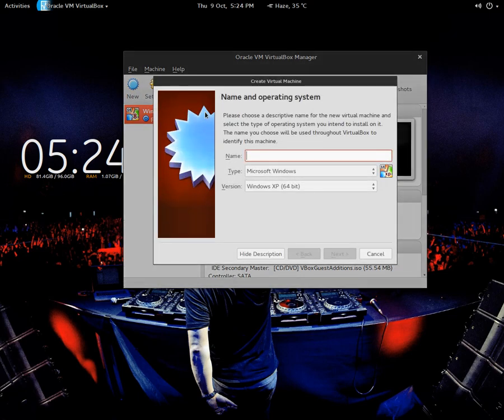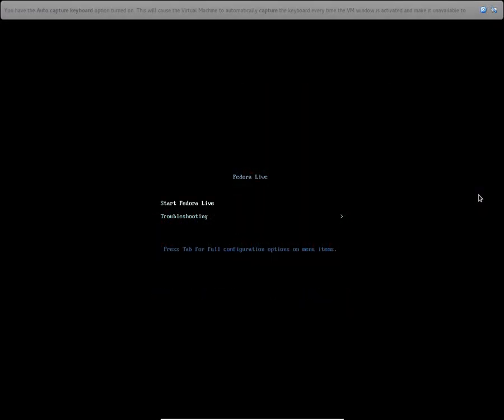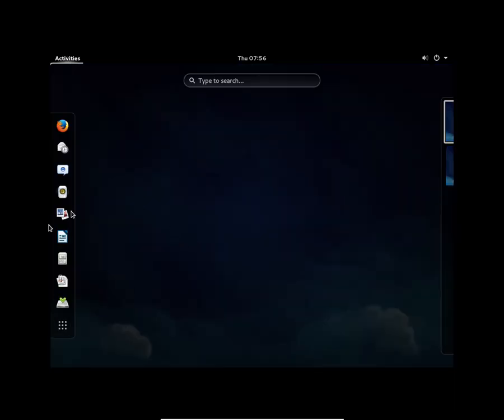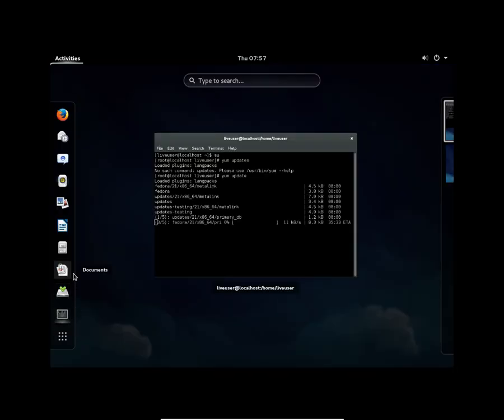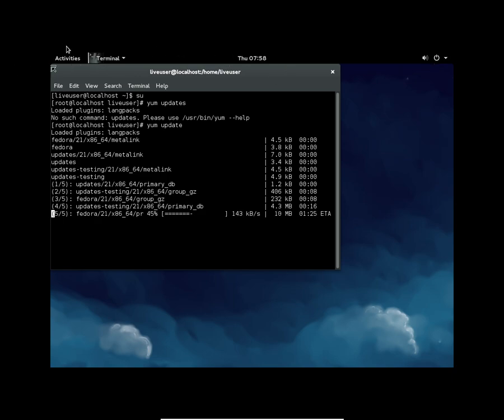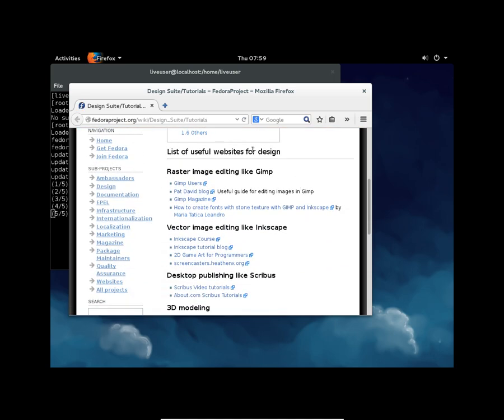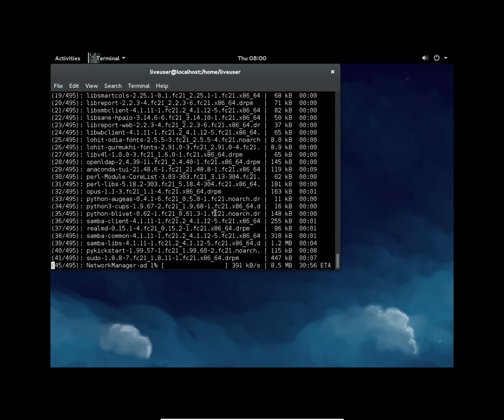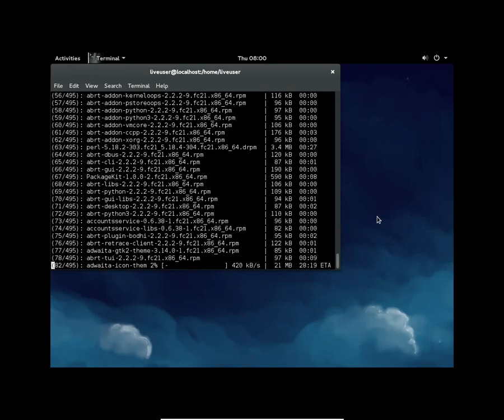Fedora 21 Alpha : Live Boot and Review